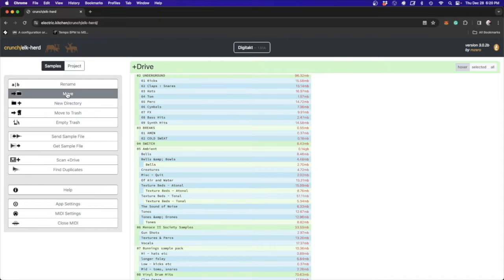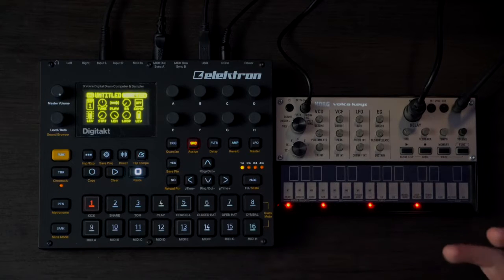Seed Session 01 ft Digitakt // Volca Keys // Film Samples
Seed Session 01
Creating a song idea on the @WeAreElektron Digitakt & Korg Volca Keys.
No mess, no fuss just getting in and jamming and coming up with possible new ideas for songs down the road.

00:00 Intro
00:50 Sample Arrangement Tip
02:18 Kick
03:30 Clap/Snare
05:25 Hats
09:50 TV/Film Samples
12:55 Rain Sound
14:55 Voice Clip
16:30 Percussion Sample
18:04 TV/Film Sample
19:55 Expanding The Pattern
22:30 Adding Volca Keys
28:45 Creating Variations
29:40 Full Demo
30:30 Outro